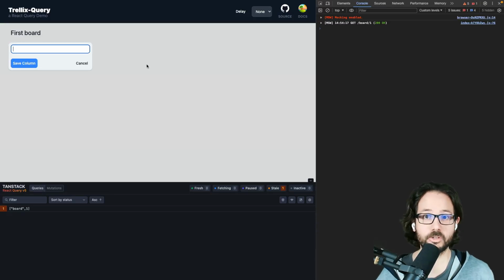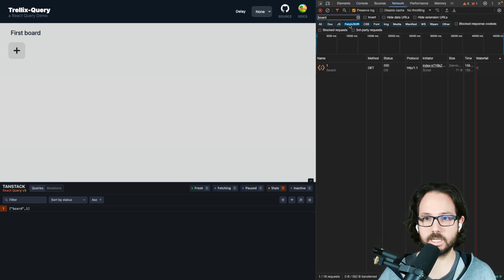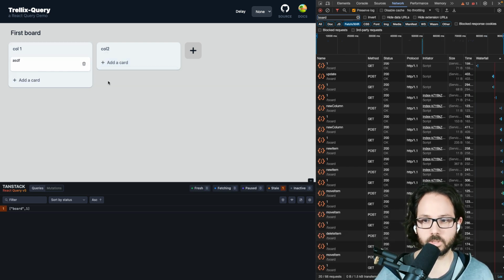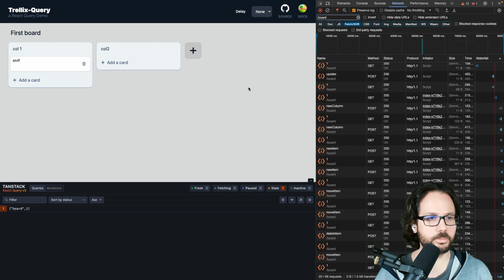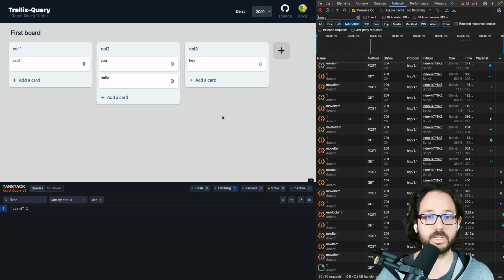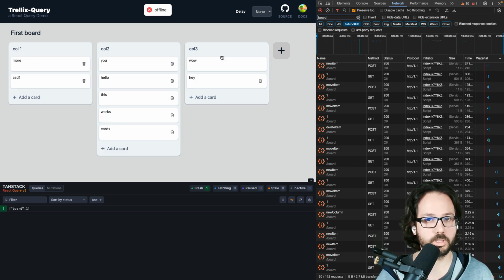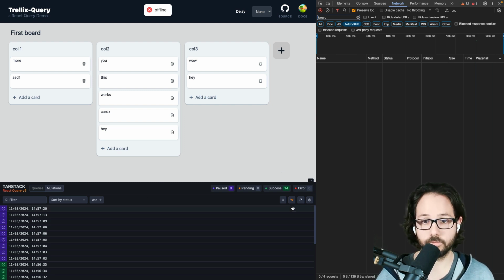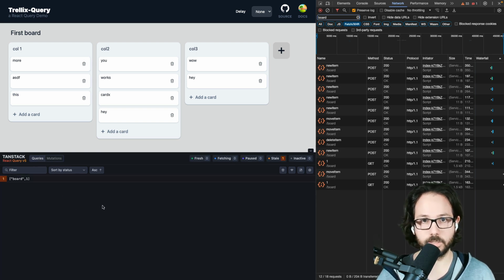Trellix-Query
The Trellix Demo (Trello in Remix) re-implemented with React Query